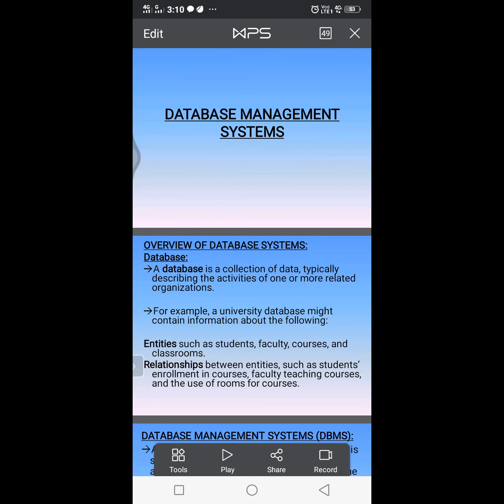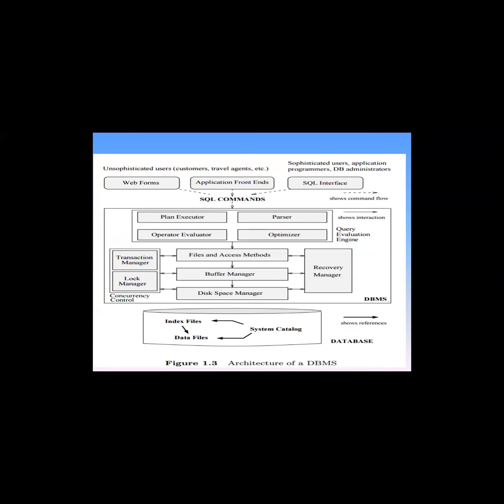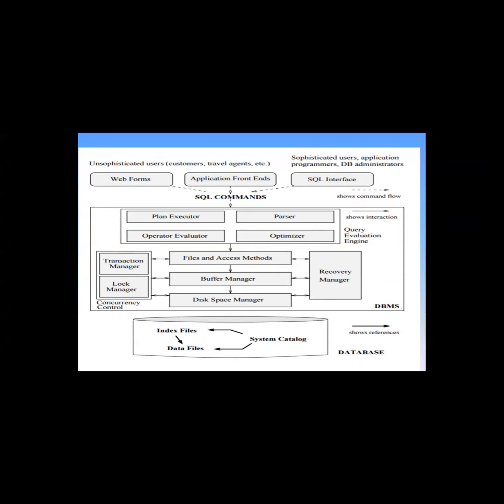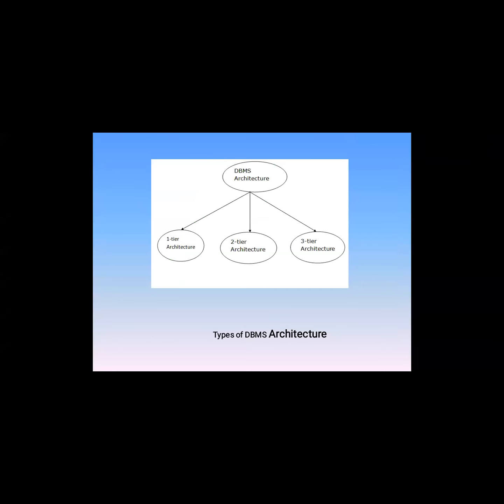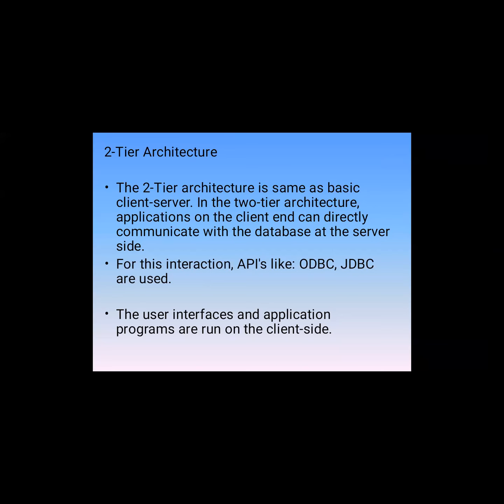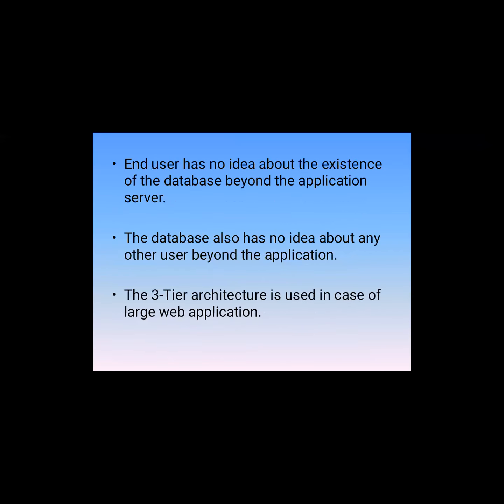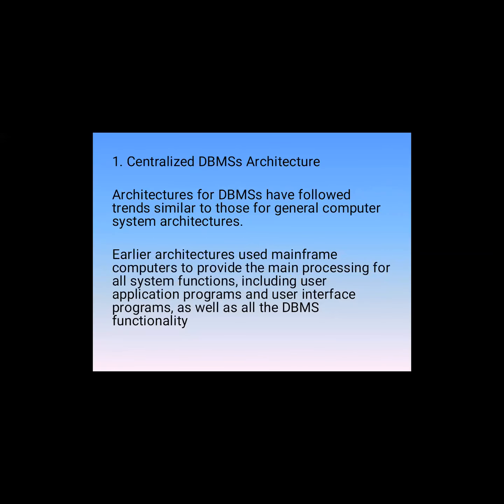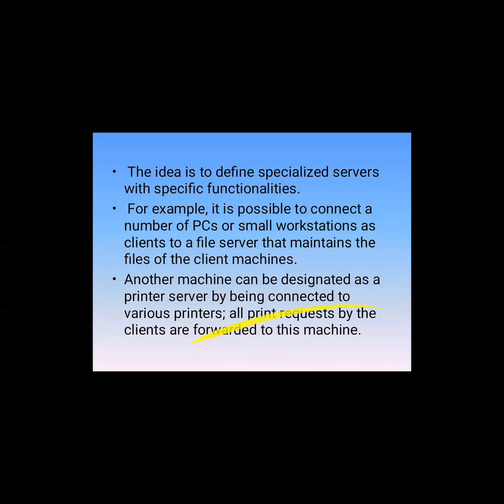DBMS CLASS 8 on 16/04/2021; THREE TIER ARCHITECTURE AND CLIENT SERVER ARCHITECTURE